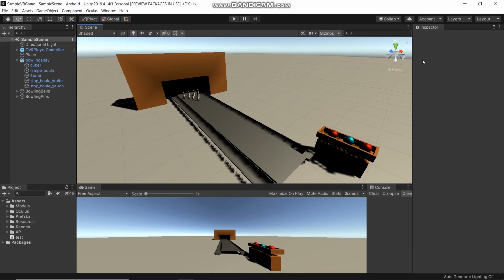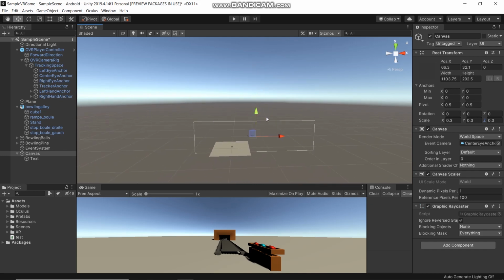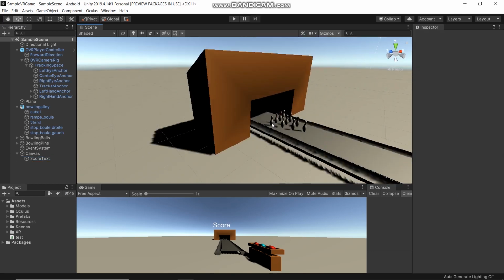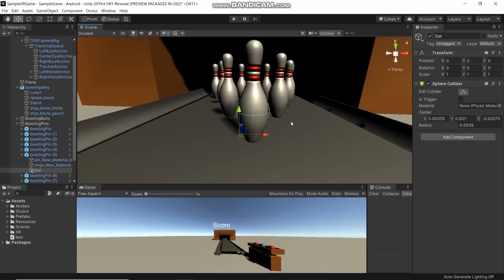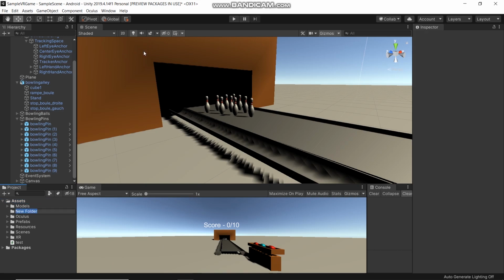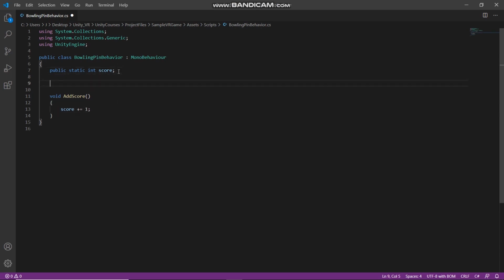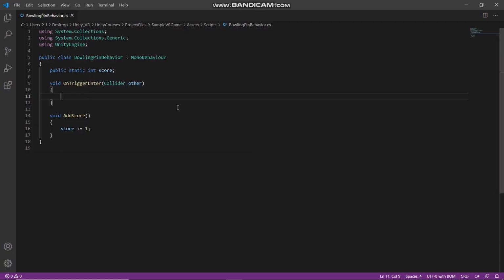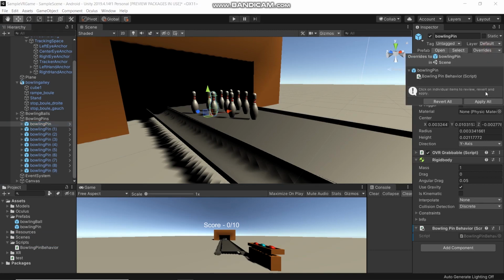06 Adding score system Part 1 | VR Bowling Game with Unity and Oculus Quest 2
Let's learn how to make VR Bowling Game with Unity and Oculus Quest 2.

KEISUUGIKEN comprises with international IT Technicians, tech experts, and creators of new technology.
Our developing fields are AI technology, Computer vision, VR/AR and Other Emerging Technologies.
We are working by connecting with Foreign companies to extend our products and services.